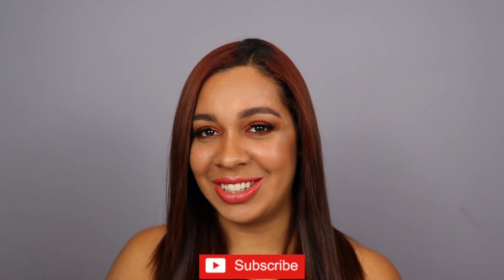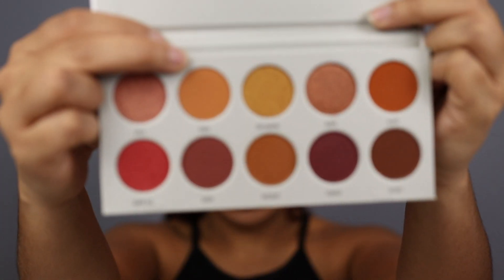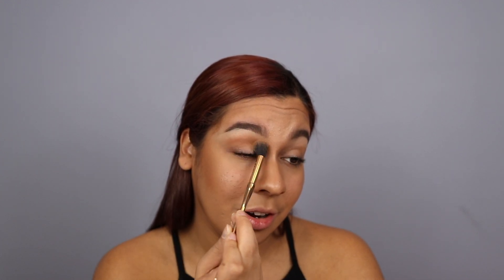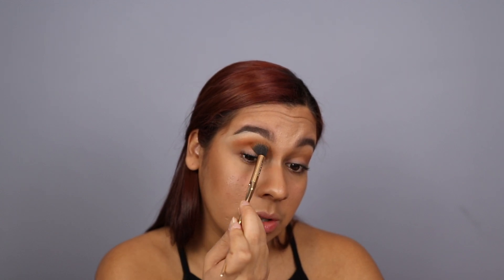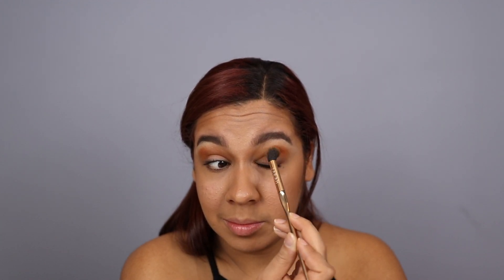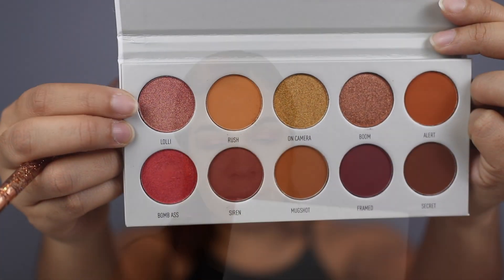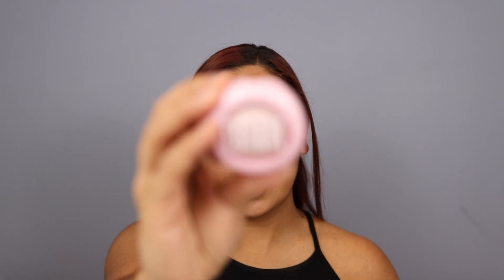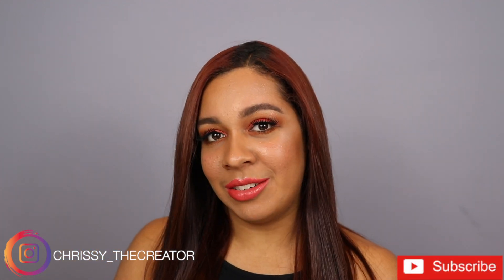CORAL MAKEUP LOOK | Exciting Changes to my Channel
Watch to see how I created this coral makeup look. Also, catch up with me and hear what exciting new changes are coming to my channel! =)